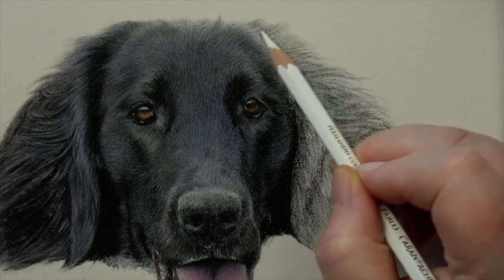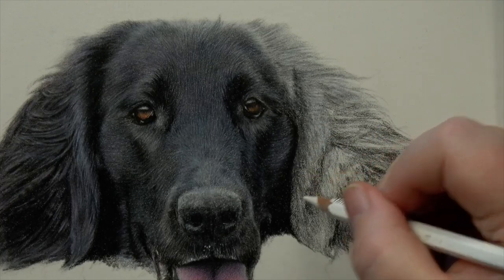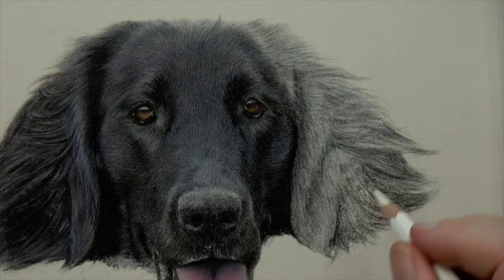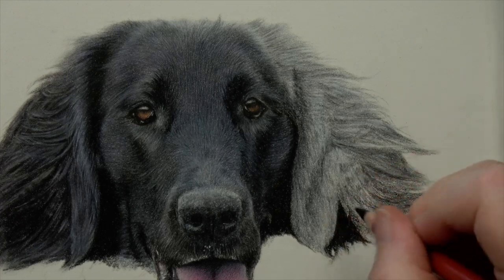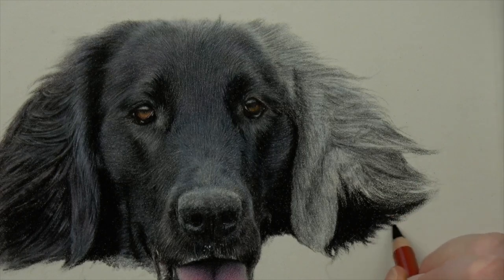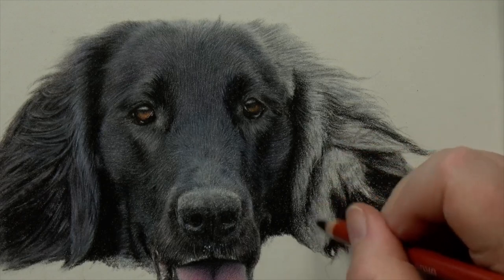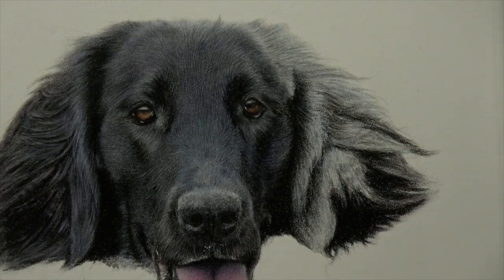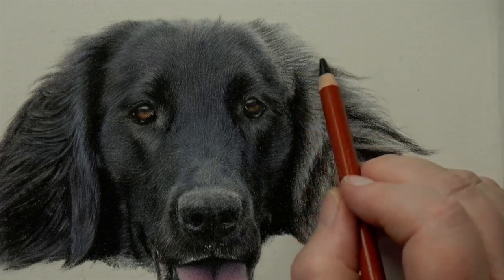Tips for Drawing on Pastelmat | Coloured Pencil Tips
If you've ever struggled to create realism when drawing on Pastelmat, this video will help you.

I share my tips for removing the tooth on this surface, and show you how using lights over darks will help you to achieve a smooth, blended finish.